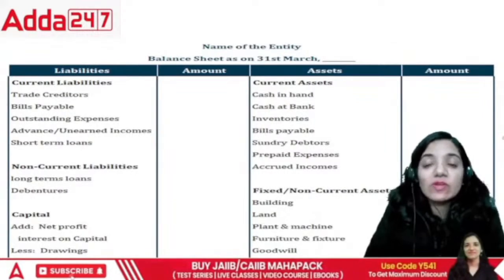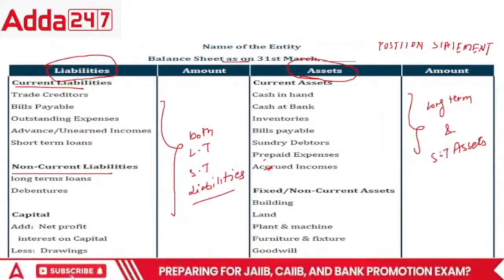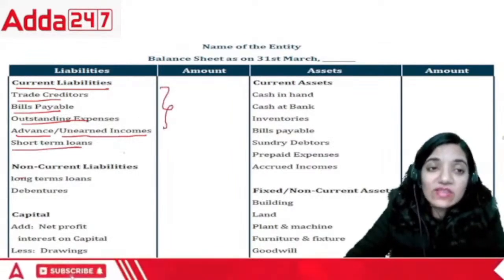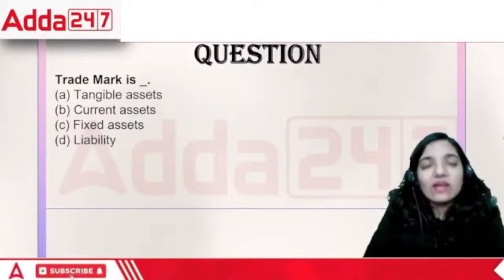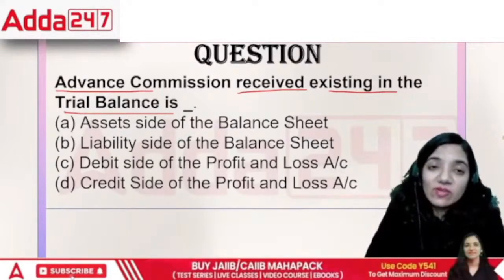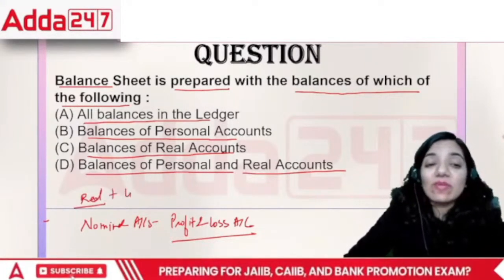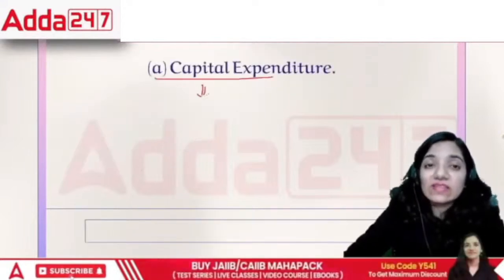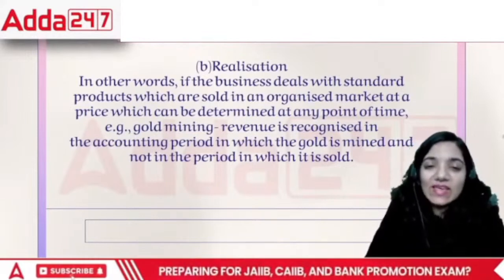JAIIB May 2023 | AFM | English Medium | JAIIB AFM Module A | Accounting Terminologies Class 63